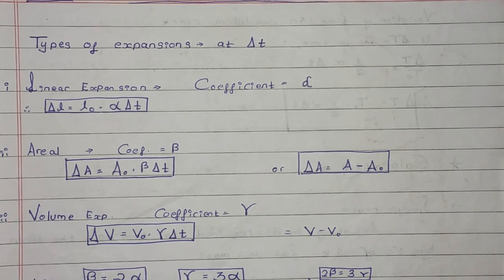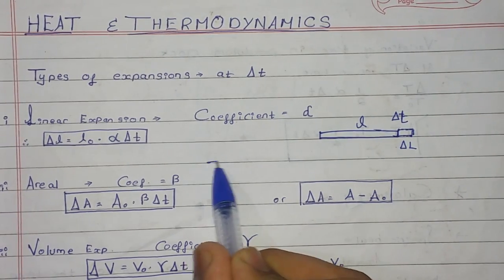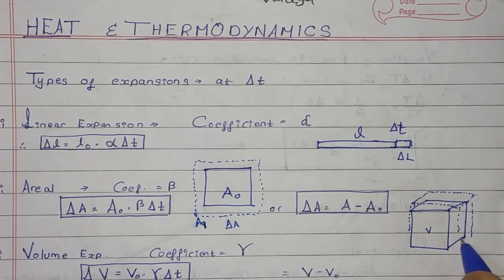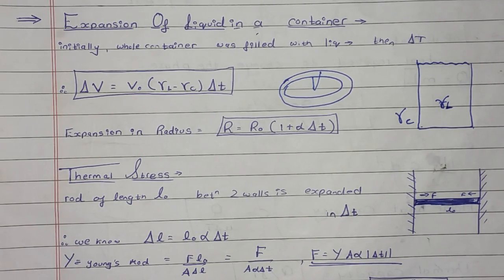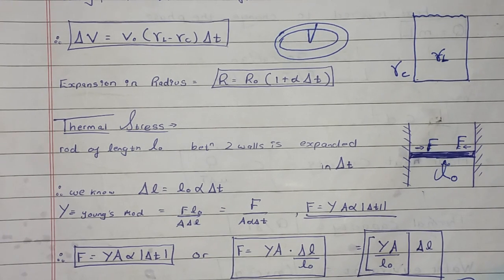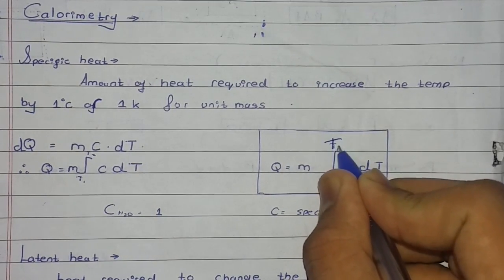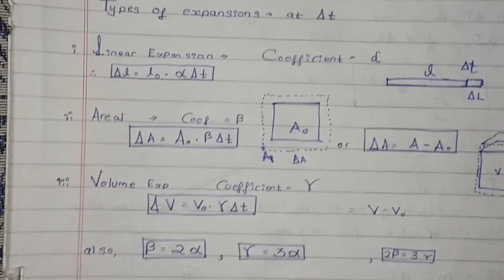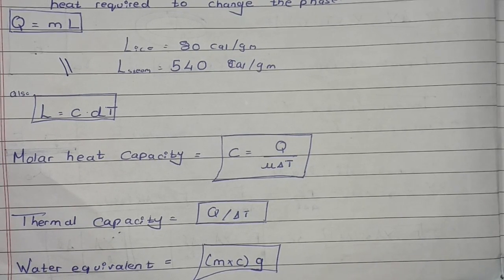Thermodynamics | Thermal expansion | Physics | Sciencing Around.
Happy sciencing as always!

In this ..i am explaining about the first part of thermodynamics that is the thermal expansion. and Thermal stress and specific heat and some formulas.

Hope u learn something. !
Regards..